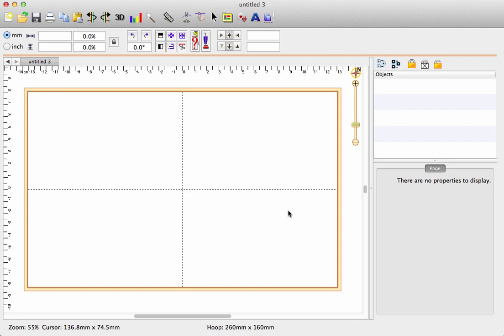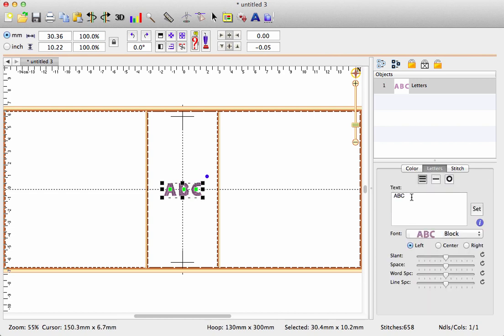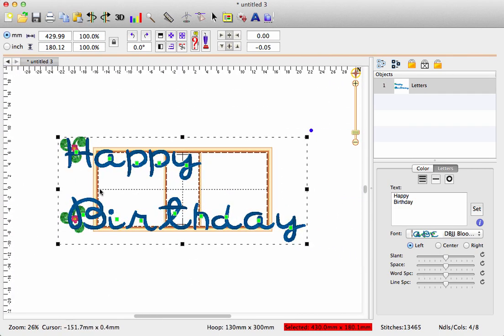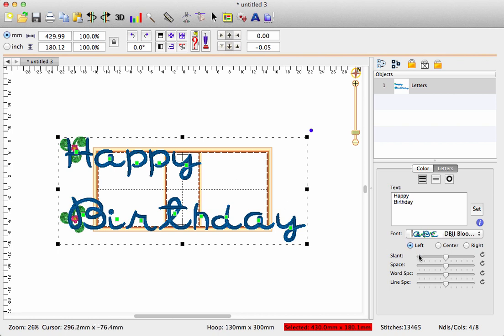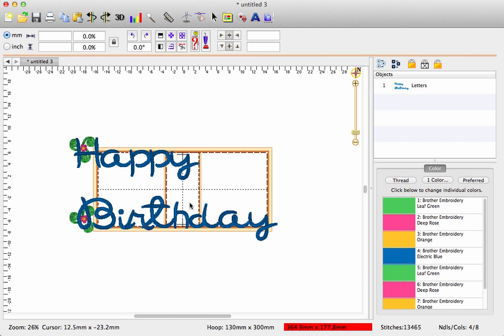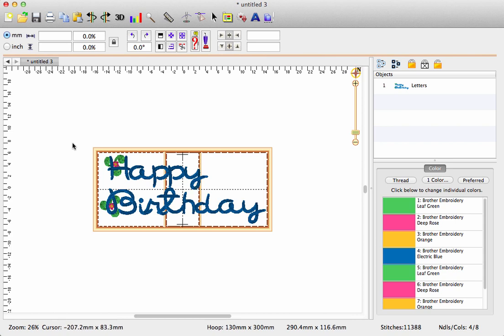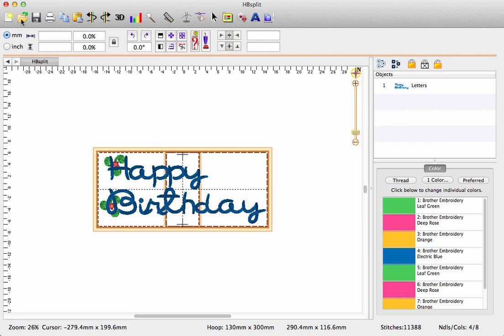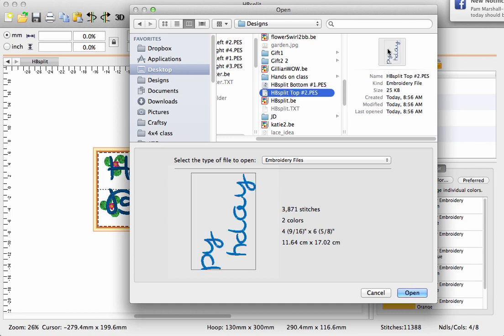Splitting for Jumbo Hoop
Creating a lettering design for the jumbo hoop in Essentials